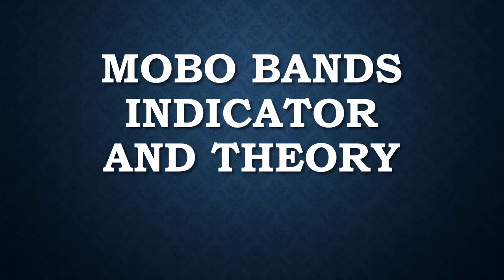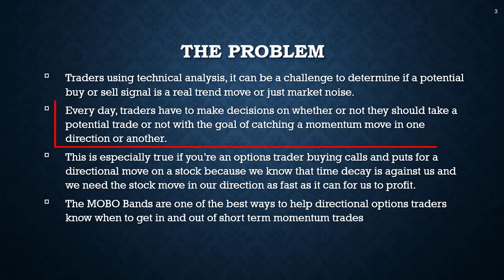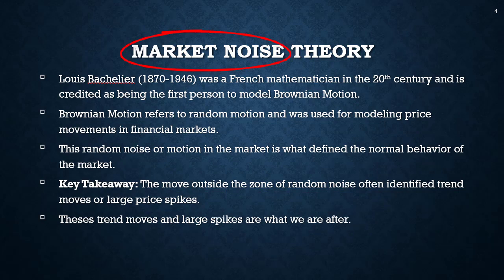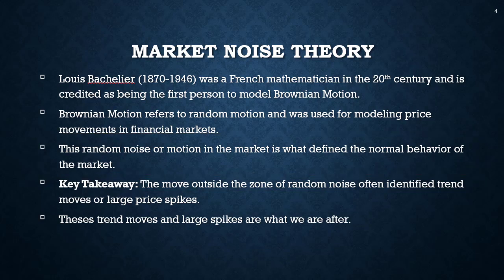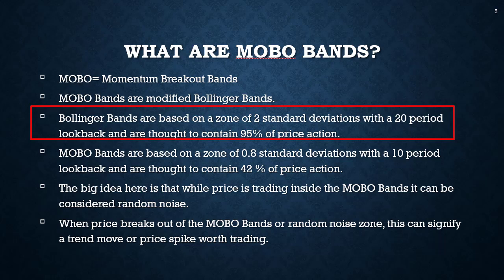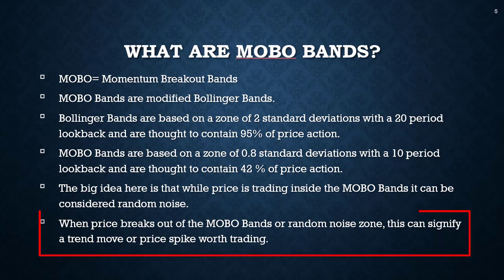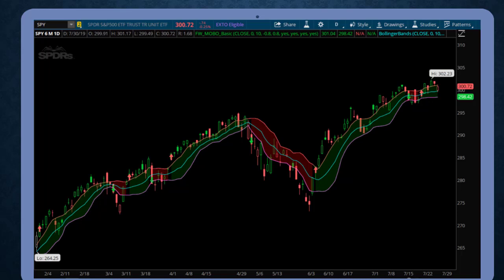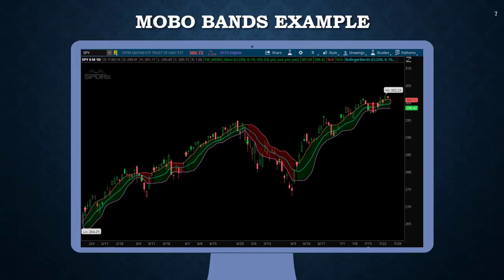MOBO Bands Indicator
MOBO Bands is short for Momentum Breakout Bands and are the core indicator of this Stock Market Trading System series.